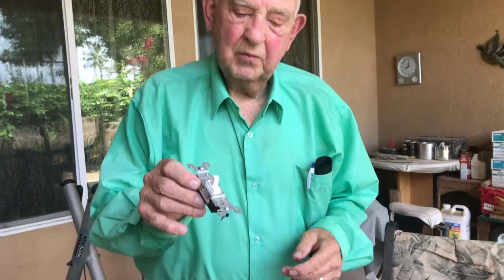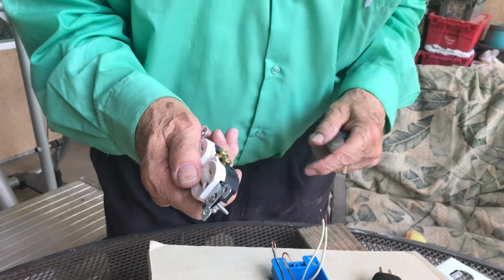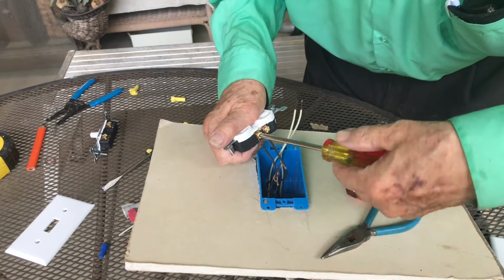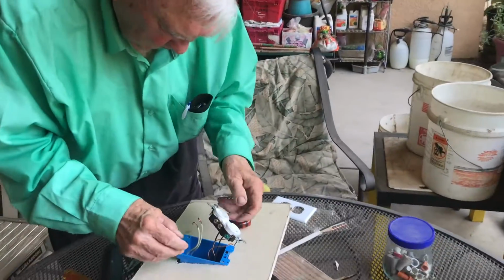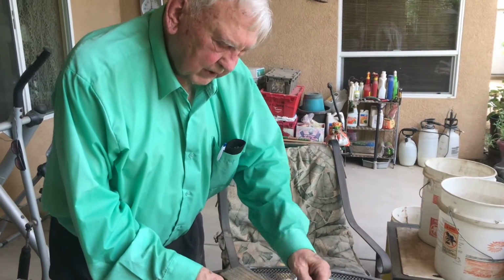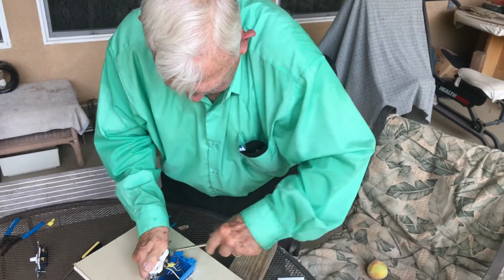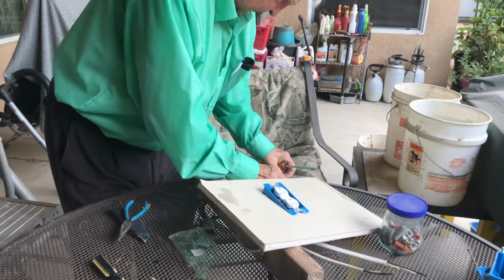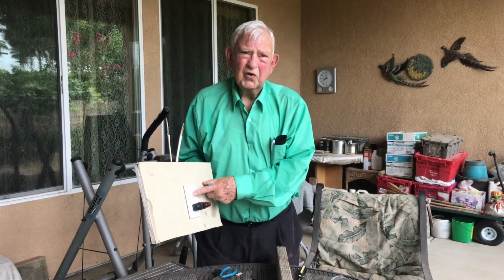How to Wire up a light switch and outlet.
In this video, "How to Wire up a light switch and outlet", you'll learn the easy way to wire up the wall outlet.
afsan farm on facebook.